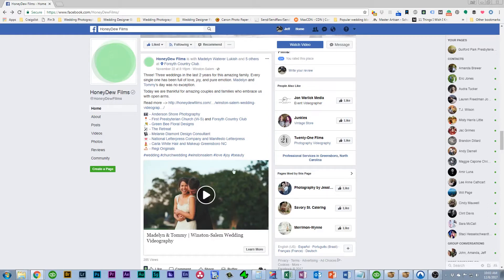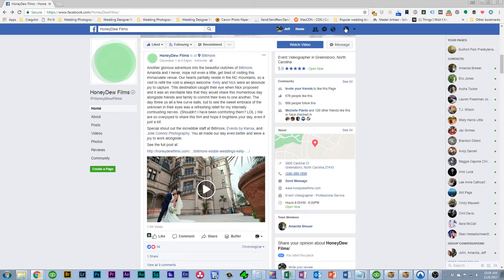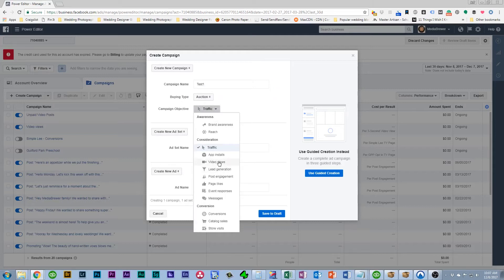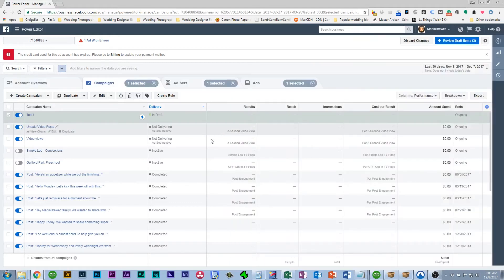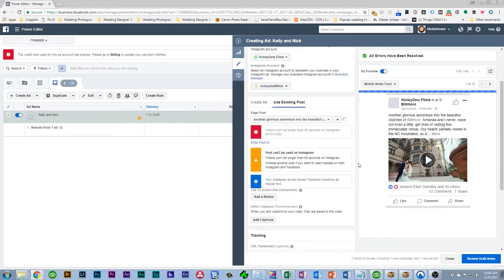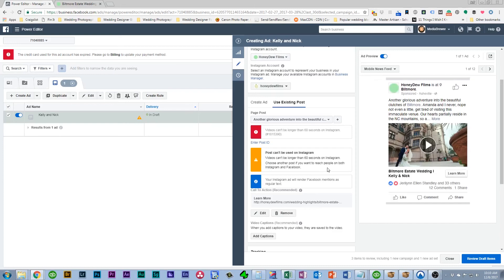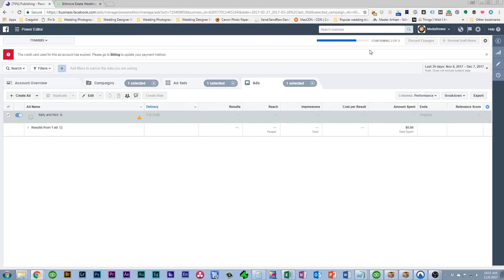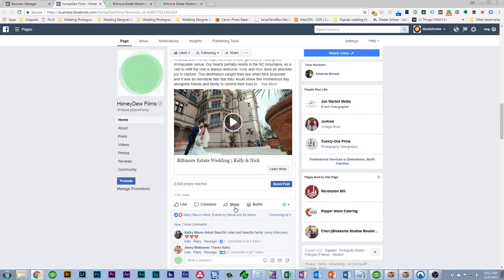Call to Action Button Facebook - Adding a Learn More Button for Free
Want to add a call to action or learn more button to your Facebook video or post? Check out this video to see how the learn more button Facebook hack is done. Drive traffic straight to your website from videos posted to your Facebook and best of all, it doesn't cost you any ad spend.